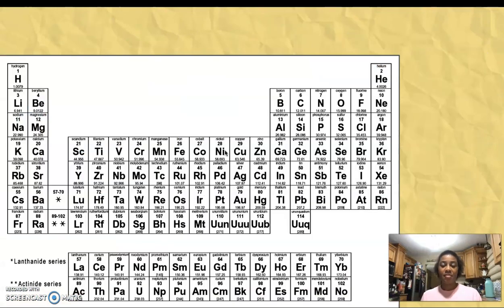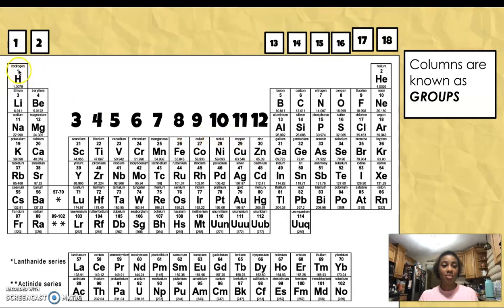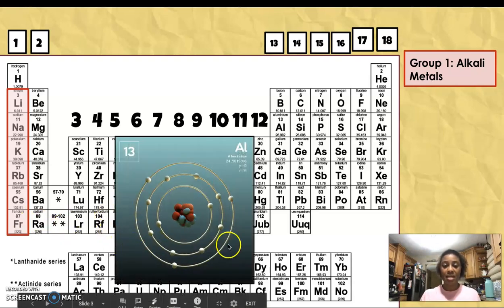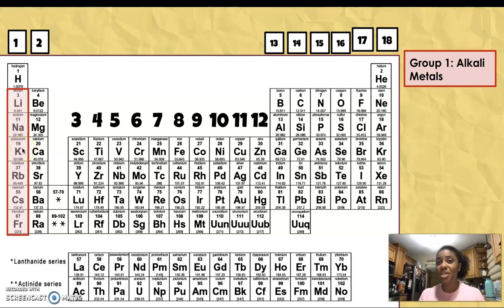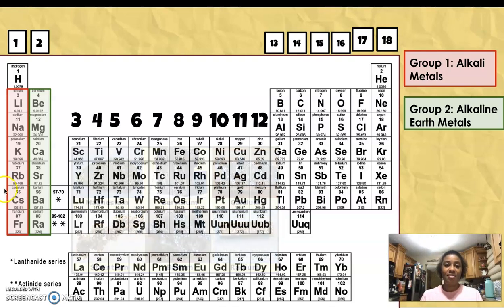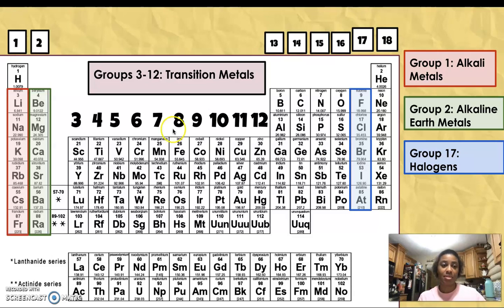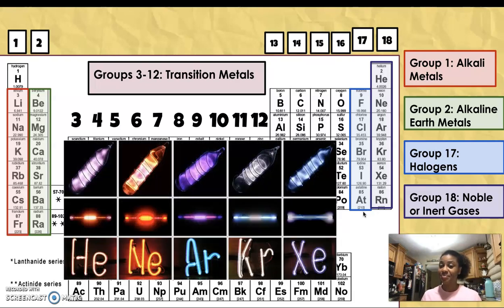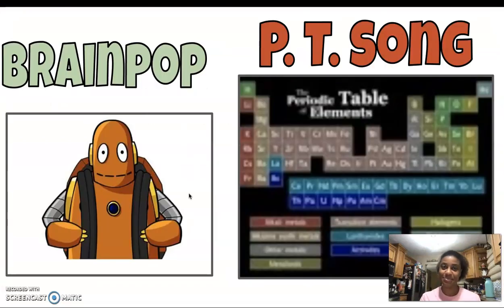Explore the Periodic Table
A very basic look at the periodic table